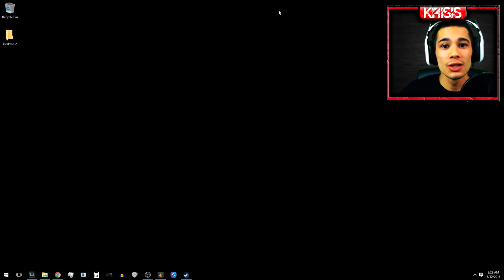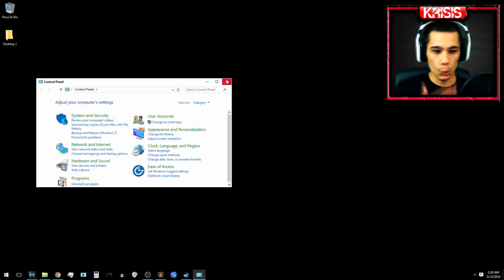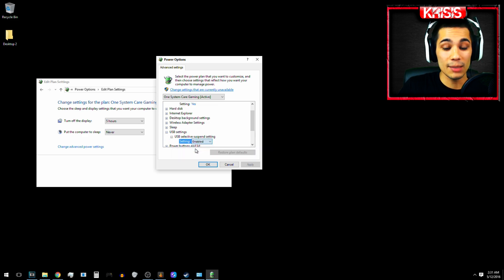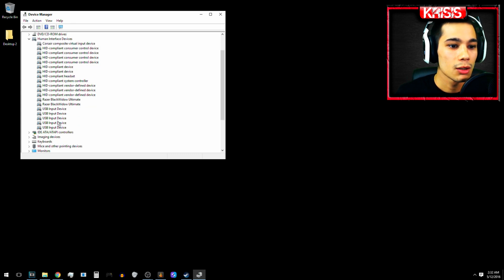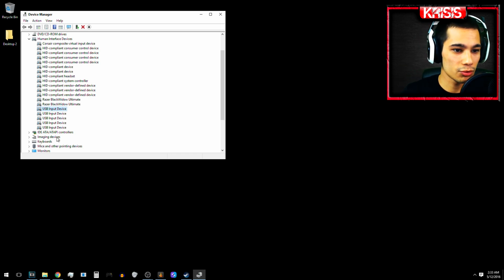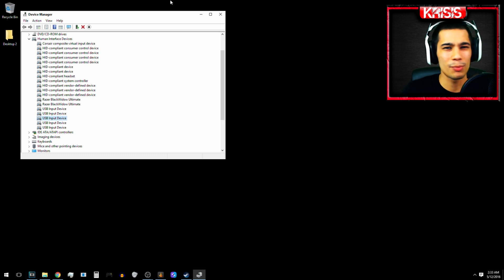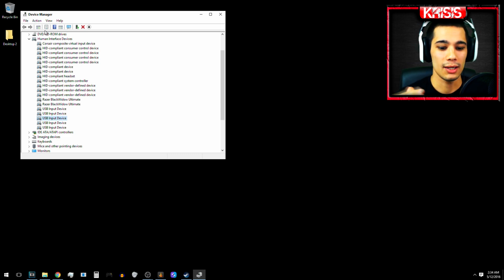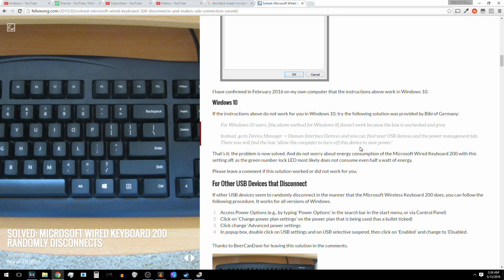USB Keeps Disconnecting - How To Fix USB Port Issue (Windows 10) Update: STILL WORKS 2022!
This guide shows you how to fix the usb ports on windows 10 from disconnecting and reconnecting over and over again. Still works in 2022!

Used AND New available.